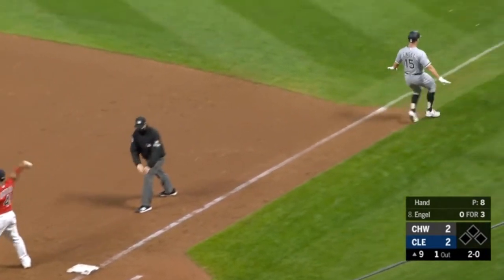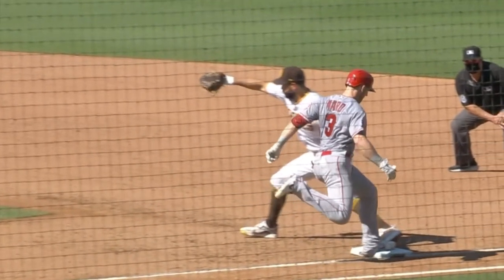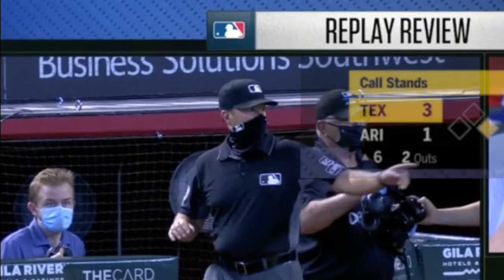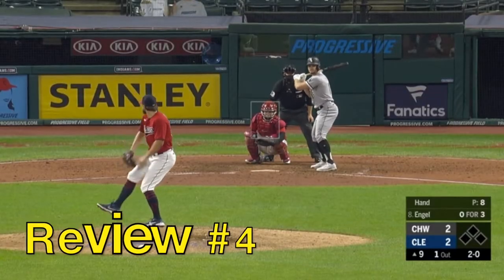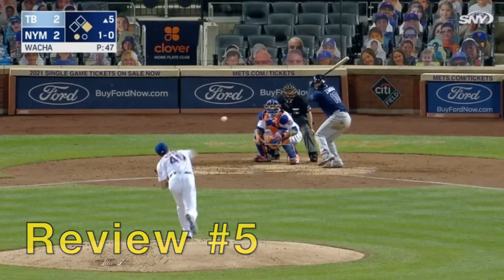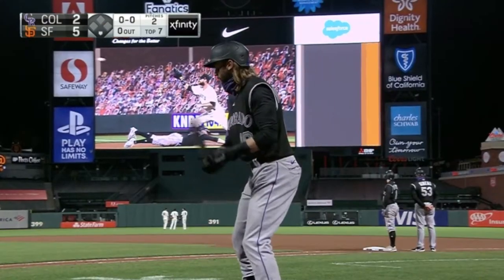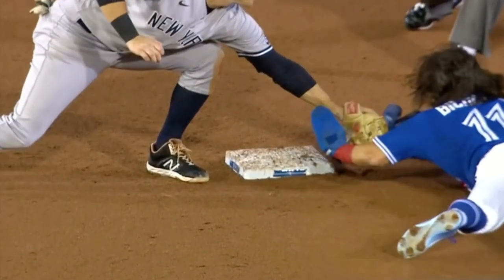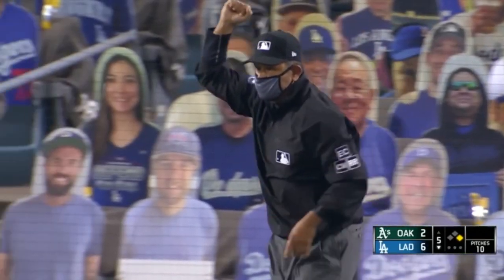You make the Call | So you want to be an umpire?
🔥🔥⚾️ Being an umpire can be stressful and a very difficult job especially making on the spot calls.

Watch the video and see if you can make the call before we reveal the result of the 'instant replay'.

CORRECTION : REVIEW #3 update - The laces don't count as part of the glove since 2016, my bad. I listened to the announcers whom called that, but no excuse I missed that one. Thank you to Baseball fans Allan Coraces & Victor M De La Mora for being on top of that and pointing it out.

(8) videos worth (1) point each :
- Score 7-8 points  = Expert umpire
- Score 5-6 points  = Fans booing umpire
- Score 4 or below = Back to umpire school for you

Good luck !!

Source : BaseballSavant